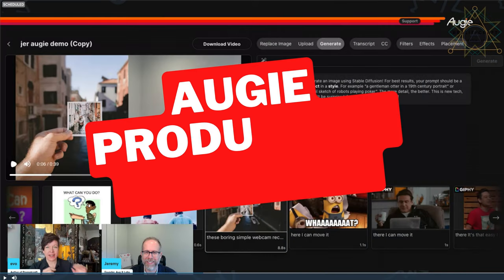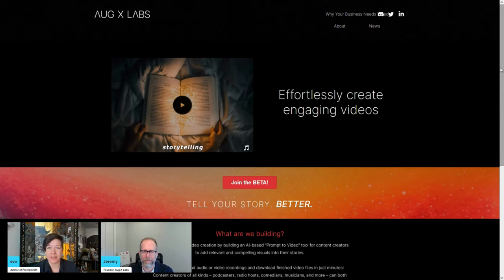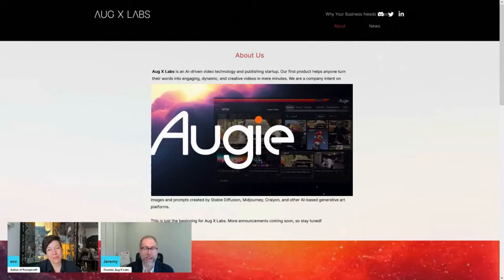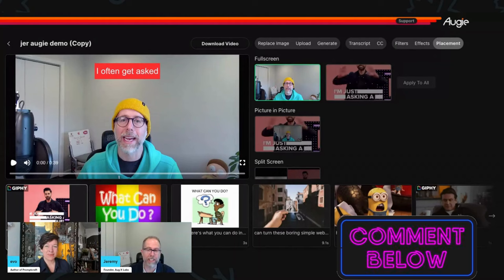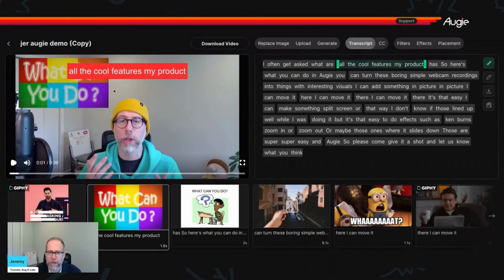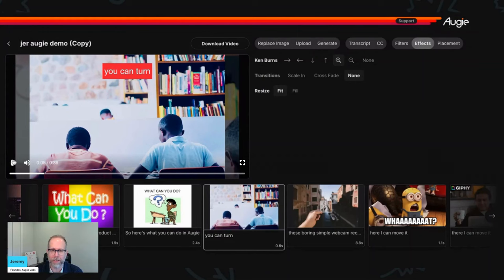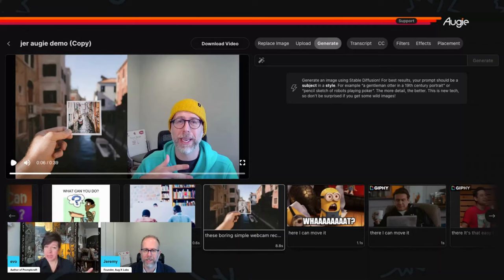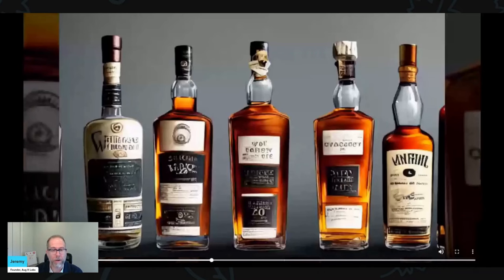AI Video Creator Tools: AugXLabs, Generative media demo making, interview w/ Jeremy Toeman and Evo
Curious what AI & generative tools help create videos fast?
This is a 25 min demo and interview with the creator of Augie and AugXLabs, Jeremy Toeman as part of the Realitycraft series on Promptcraft creative teams and makers, the realitycast

Augie from AugXLabs is a new tool out now in beta to make quick video clips using already-licensed GIFs and videos -- and it will automatically write the script and even voice it for you! Every element is included in the generative video tools at Augie - see below for the free video link

This is the second quick cut in a series of creator interviews with generative toolmakers and companies leading the AI creative tooling wave sweeping us at Realitycraft

Use this link and use "Evo" as a reference to get a FREE video! (FIRST 10)

If you're trying to write better prompts and build your own workflows for 2D or producable works, pick up the Promptcraft book at Amazon now to schedule your personal time to produce and work on your concepts from first vision to production and interactiondesign with conceptdevelopment generativemedia endeavors of all types